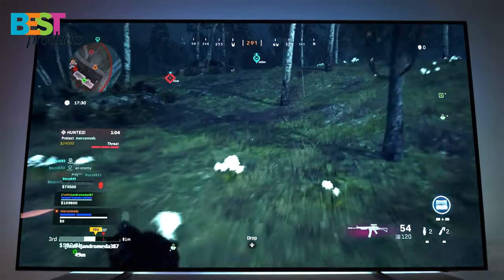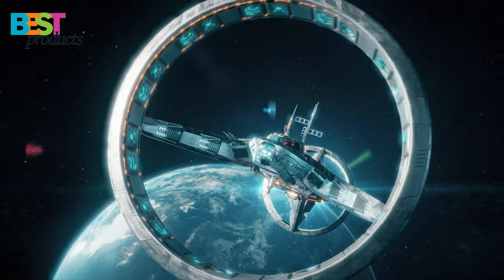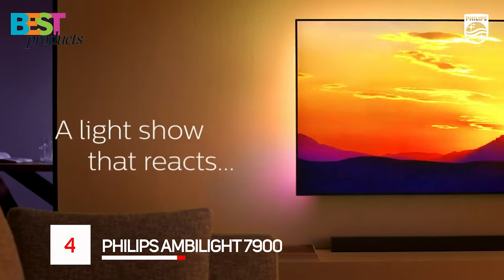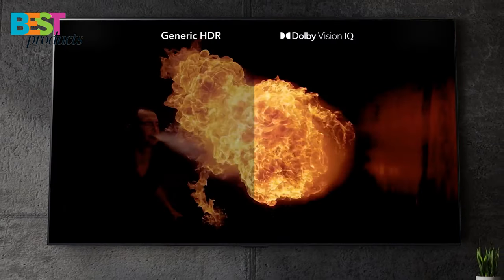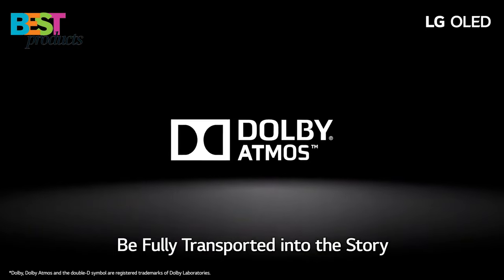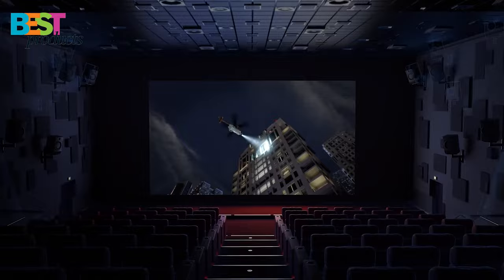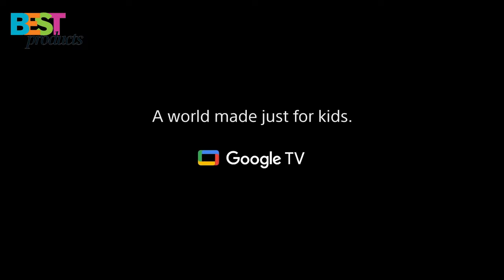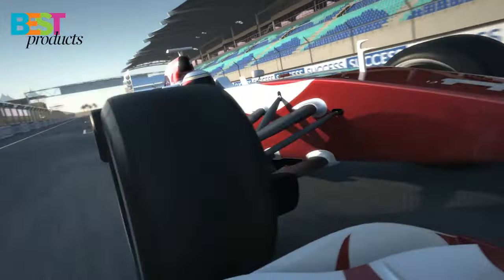5 Best Tvs For PS5 You Can Buy In 2024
5️⃣ Hisense Q8A
4️⃣ Philips Ambilight 7900
3️⃣ LG C1
2️⃣ Samsung S95B
1️⃣ Sony A95K